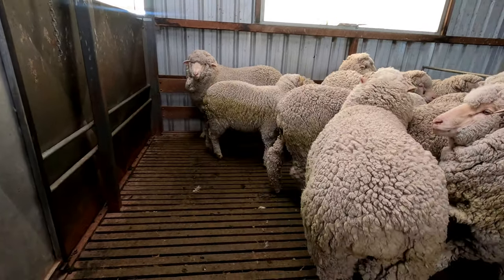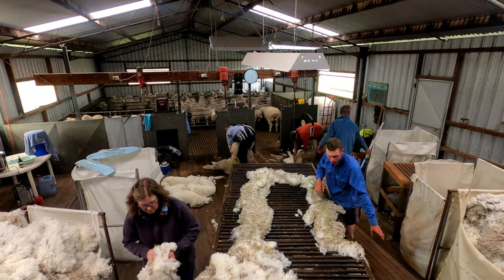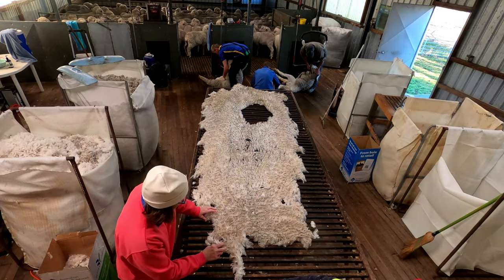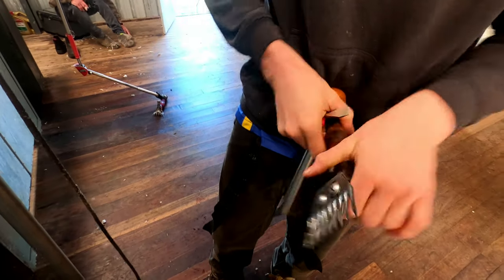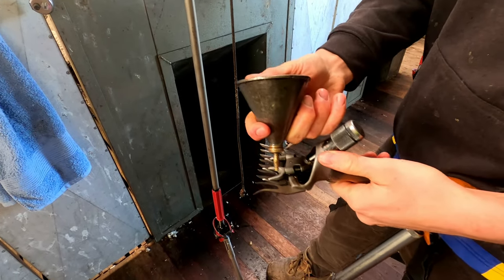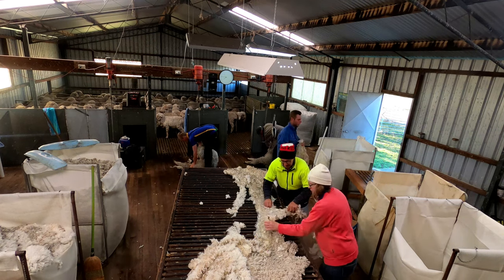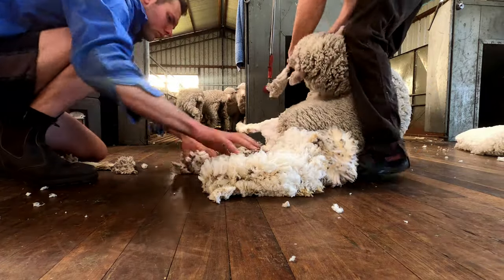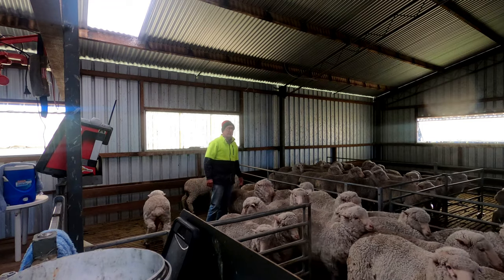Shearing the Wethers and Hoggets Sept 2021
Oh No! After 12 months of carefully growing the wethers wool we blow it in the final 12 hours by letting them get pen stain. This video explains how pen stain occurs and what we could have done to prevent it. We show how its removed from the wool by the wool rollers and Ewan shows us how to load the combs and cutters on a handpiece.